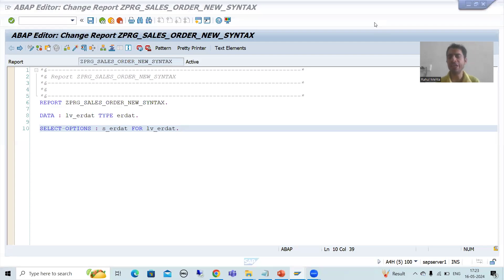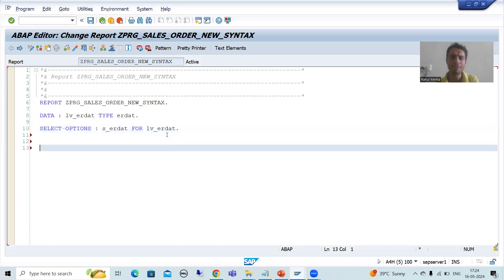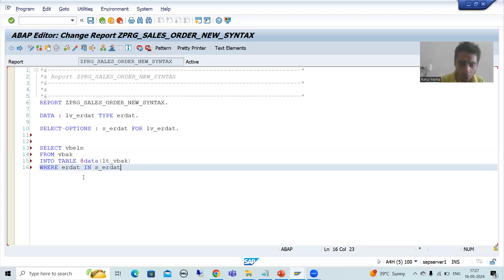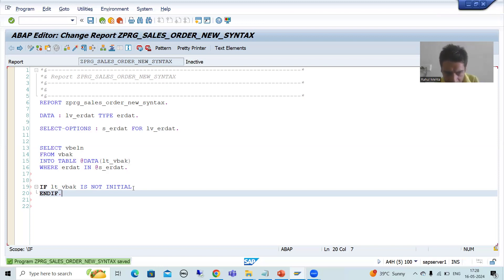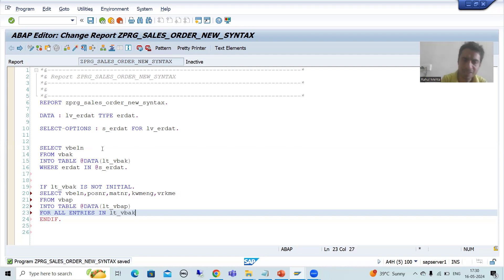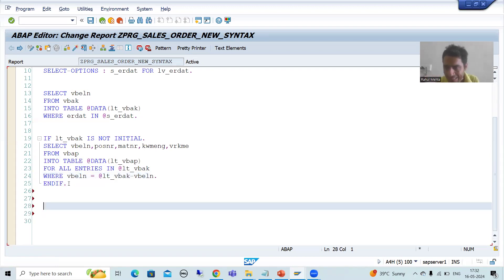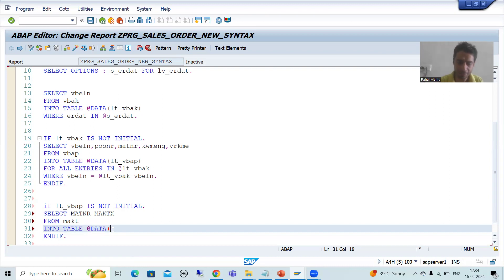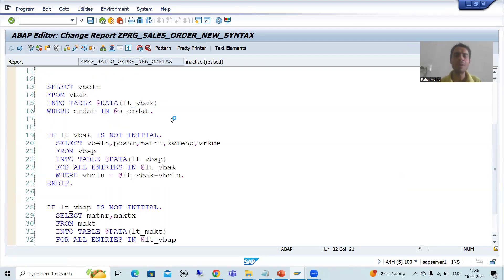55 - SAP ABAP New Syntax - Report Creation Using New Syntax Part2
-Written the OPEN SQL Queries by Using the New Features of OPEN SQL.
-Written the Queries to Fetch the Data From VBAK , VBAP and MAKT Tables.